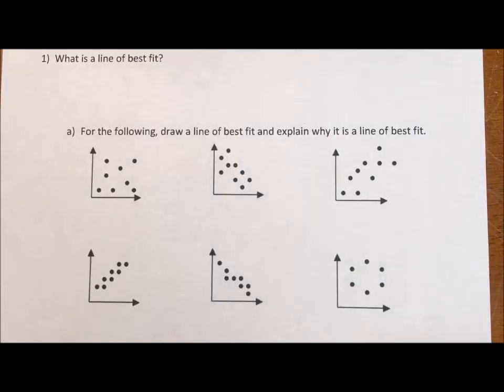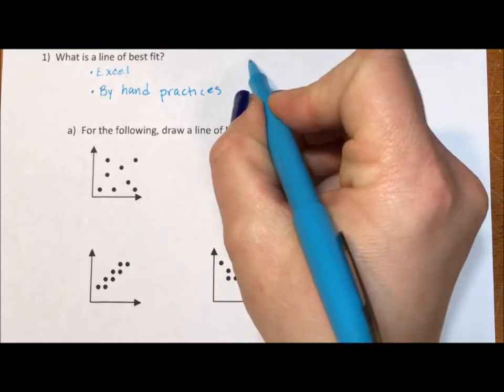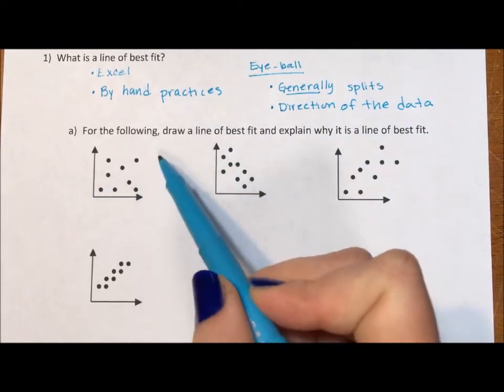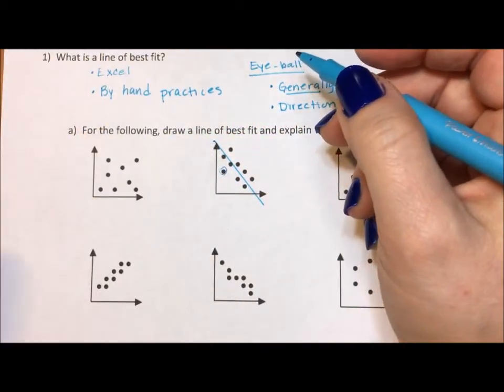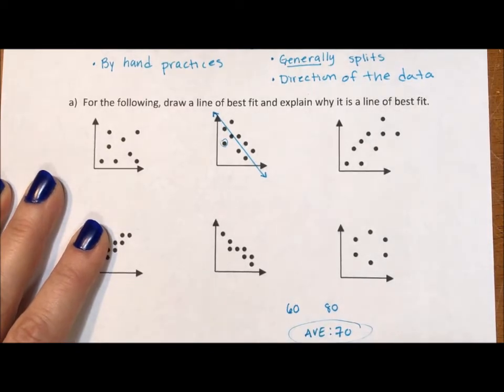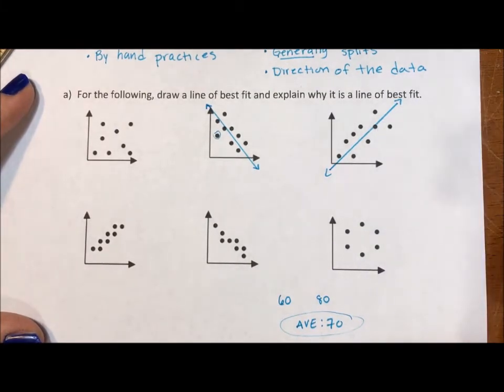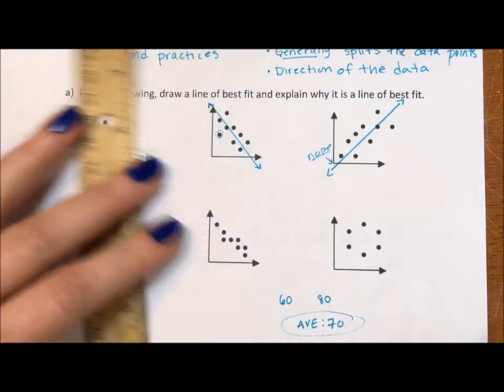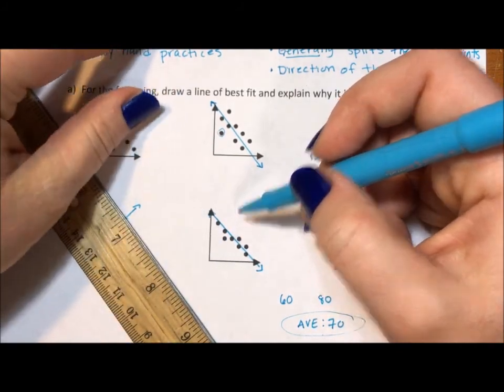Eyeball Line of Best Fit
This video explains what a line-of-best-fit is. It gives criteria for drawing a line-of-best-fit by estimation, versus equation.